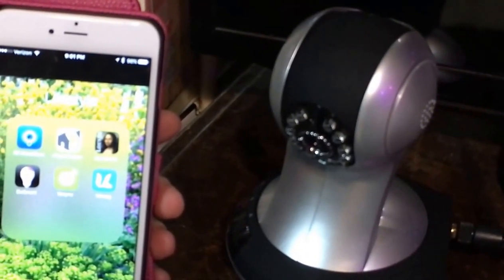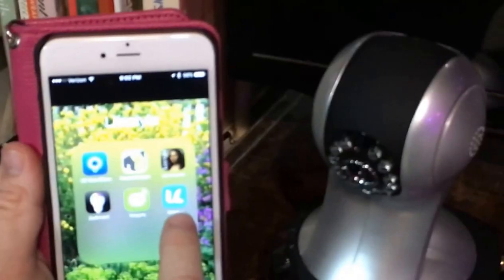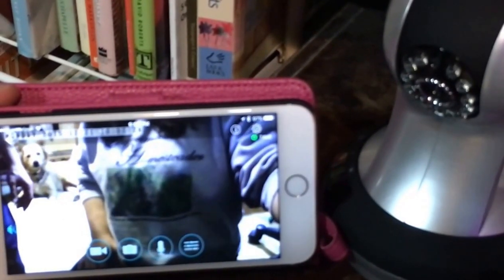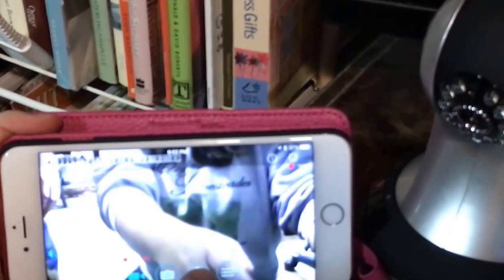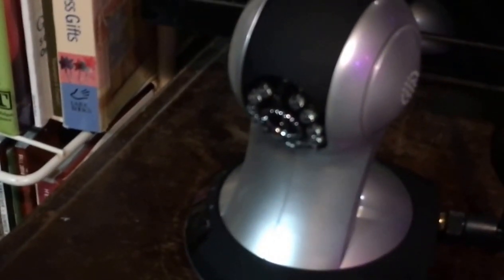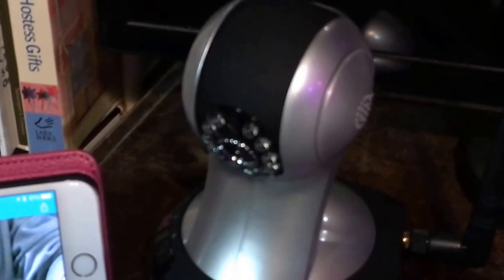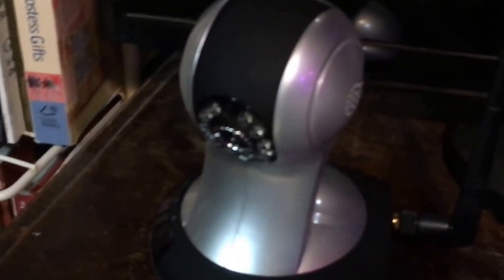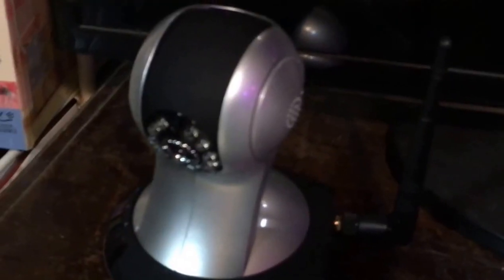Vimtag Pet Cam Review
Sheri Ann Richerson from ExperimentalHomesteader.com  talks about the Vimtag Pet Cam that she received for review.

I really love how easy the Vimtag Pet Cam was to set up and the fact that is does work on wifi is a real advantage. I have accessed the feed from miles away and was able to see Charlie, get him to come to the camera and even record the video or take a photo but the camera does need a micro-SD card inserted into it to be able to do this. The micro-SD card does not come with it. It also will not accept a micro-SD card larger than 32g so you do need to download any photos or videos on a regular basis.

I set the feed up on my iPhone 6s Plus but I could also set it up on a computer. It does allow for multiple viewers as well so both my husband and I can have this set up on our phones and be able to see what is going on at home or interact with our dog.

I like that I can sit it on a table or other flat surface or mount it. It is easy to remove from the mount so should I want to use it both ways I can do that. The tilt and pan option is easy to use just by swiping my finger on the video on the iPhone App. I can also zoom up to 4x to get a close-up look at something should I want to. It does have night vision and motion detection.

As for the resolution, it is 720P HD and it is crystal clear. It also has a 1024-bit dynamic encryption so the internet connection is safe.

I really like this pet cam. I do wish it had video on both ends, but for now Charlie can hear my voice when I am away from home and that makes both of us happy. This pet cam certainly doubles as an indoor home security system. With the mounting bracket, we can mount it up high enough that an intruder would not be able to easily access it yet I could still use it to talk to Charlie and watch him while I was away from home.